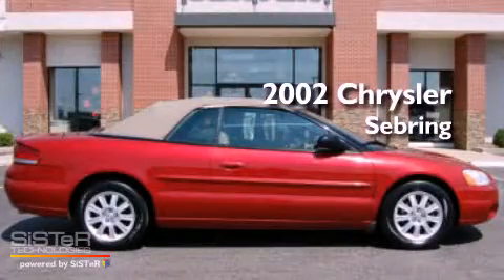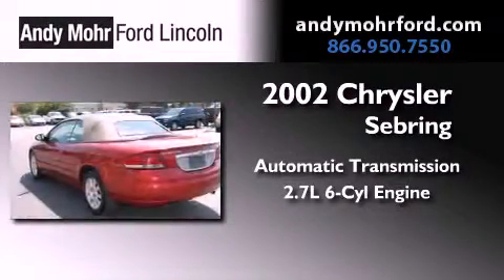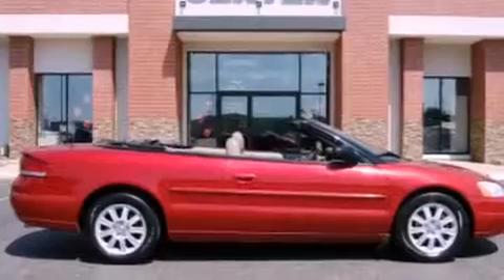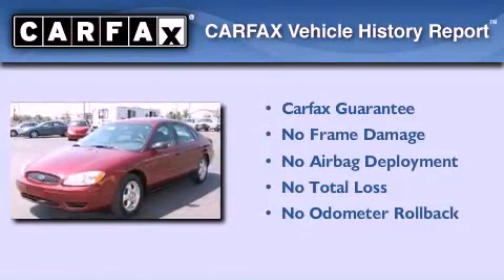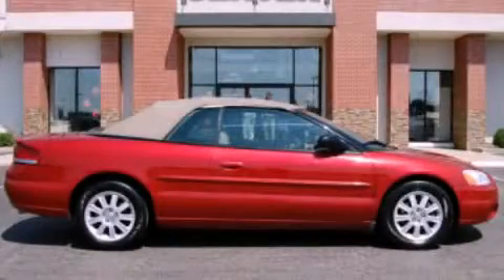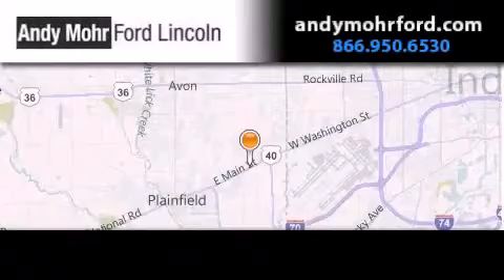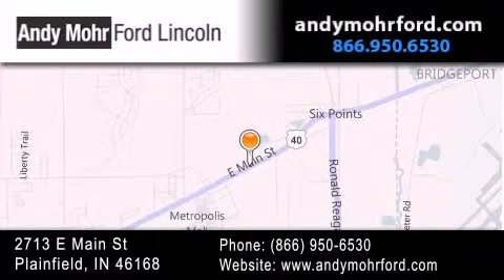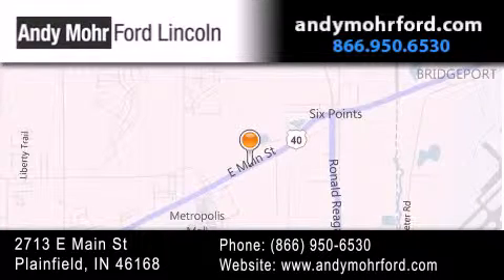2002 Chrysler Sebring Indianapolis IN 46168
Year : 2002
 Make : Chrysler
 Model : Sebring
 Engine : 2.7L V6
 Trans . : AUTO
 Exterior : Red
 Miles : 102,593
 Interior : Taupe
 Stock : T13253A

 2713 E. Main Street